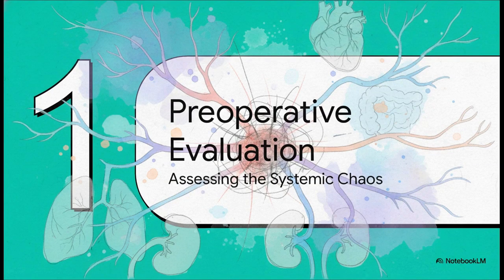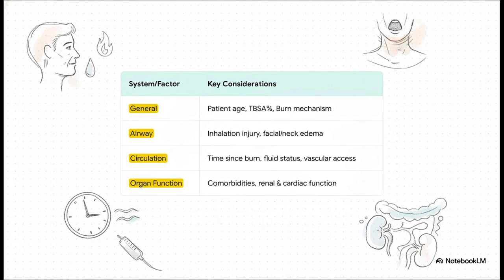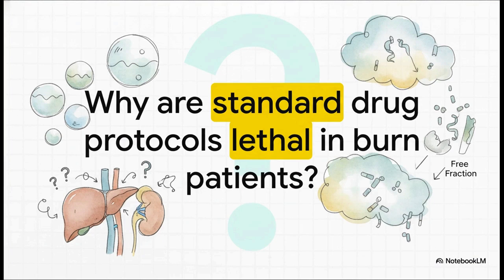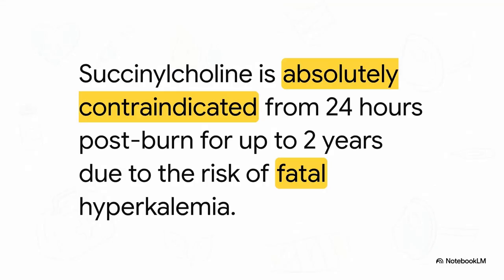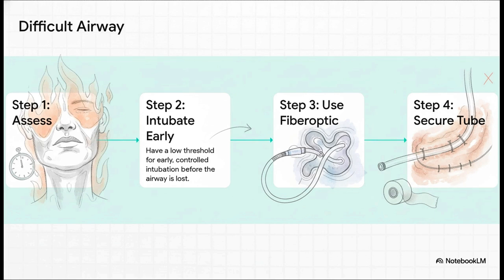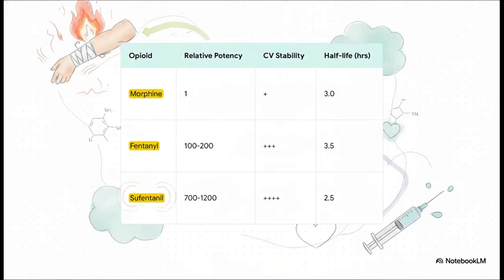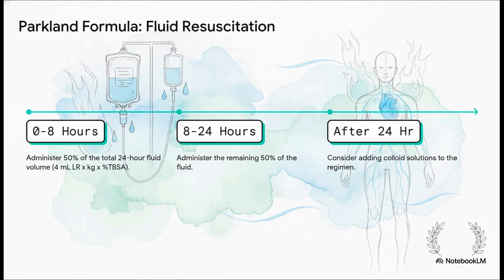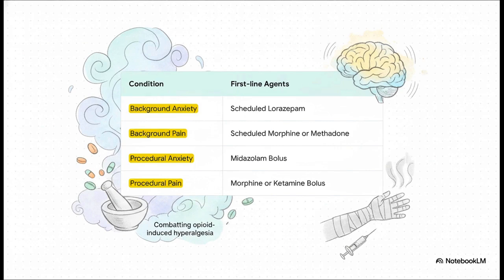144🔥Anesthesia for Burn Patients 🫁Inhalation Injury, Pharmacology, Pain control & Periop Mgmt.🏥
📌 Anesthesia for burn patients is one of the most challenging domains in clinical anesthesiology 🔥 This video provides a comprehensive, structured overview of the perioperative management of burn patients — from initial pathophysiologic assessment to intraoperative pharmacology and postoperative pain control 💡
Based on Anesthesia Textbook Chapter 61, this lecture covers all essential content for anesthesiologists and trainees 📚

📍 Part 1 Preoperative Evaluation
▪ Burn pathophysiology: local vs systemic mediator responses
▪ Inhalation injury: clinical indicators and 4-phase pulmonary progression
▪ Cardiovascular, renal, and metabolic effects of burns
▪ Key assessment tables and clinical considerations
▪ Rule of Nine: adult vs pediatric comparison
📍 Part 2 Pharmacologic Considerations
▪ Altered protein binding, volume of distribution, and clearance
▪ Succinylcholine contraindication ⚠️ — mechanism of lethal hyperkalemia
▪ Non-depolarizing NMB resistance and upregulation of extrajunctional α7 AChRs
📍 Part 3 Anesthetic Management
▪ Airway evaluation and intubation strategy in facial burn patients
▪ Monitoring: arterial line, CVP, urine output targets
▪ Ketamine advantages: hemodynamic stability, airway reflex preservation, bronchodilation
▪ IV anesthetic dosing comparison table
▪ Opioid clinical characteristics comparison (Morphine, Fentanyl, Sufentanil, Alfentanil)
▪ Fluid management using the Parkland formula
📍 Part 4 & 5 Postoperative Care & Pain Management
▪ Temperature, respiratory, and hemodynamic management post-op
▪ Opioid tolerance and titration strategies
▪ Role of regional anesthesia in burn patients